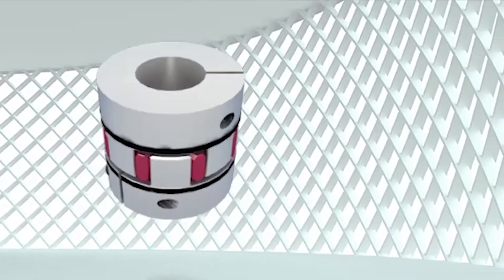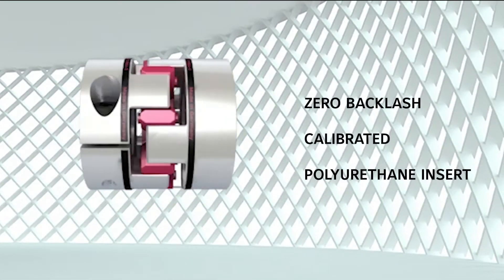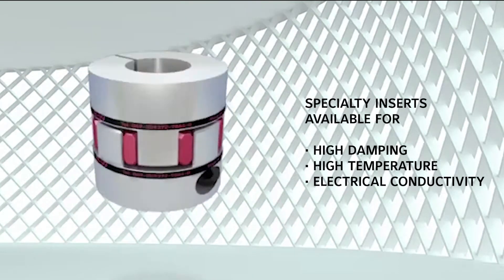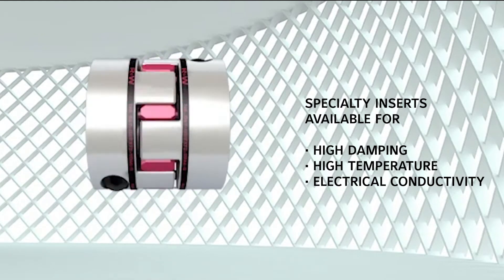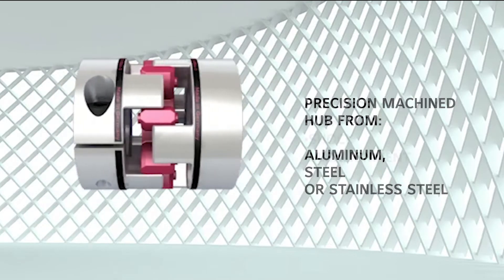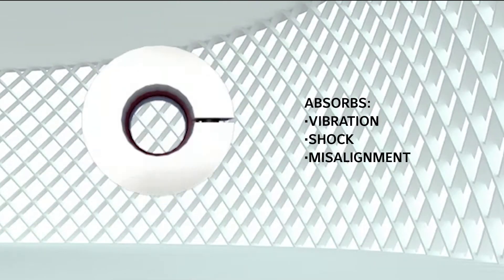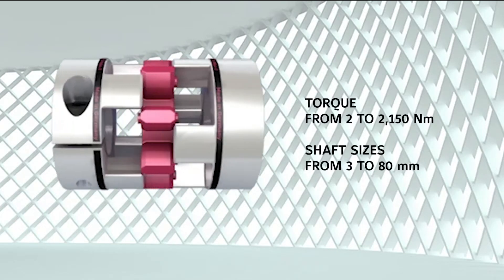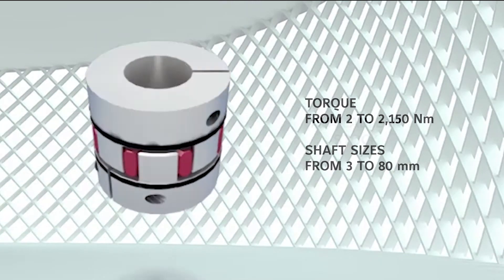R+W’s model EKL Precision Elastomer Coupling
Brief overview of R+W's EKL coupling series.  This video covers features, sizes, bore diameter range, availability, and more.